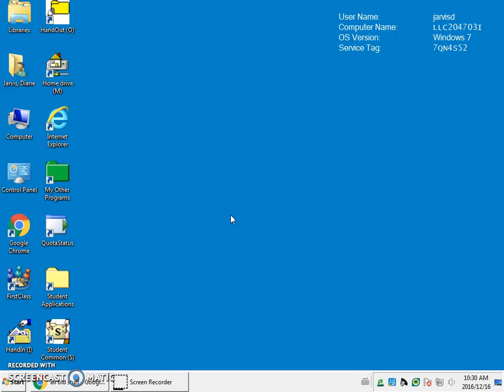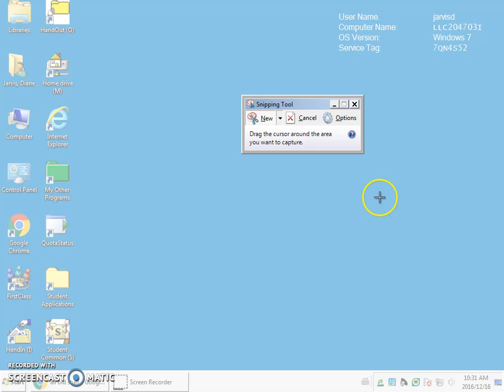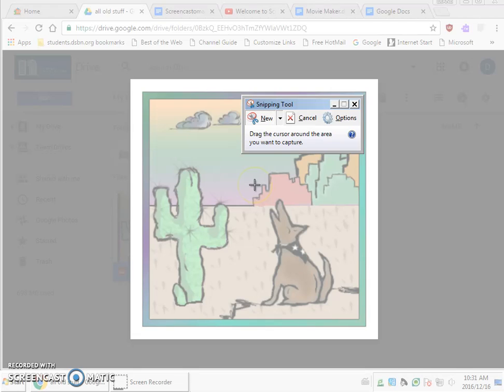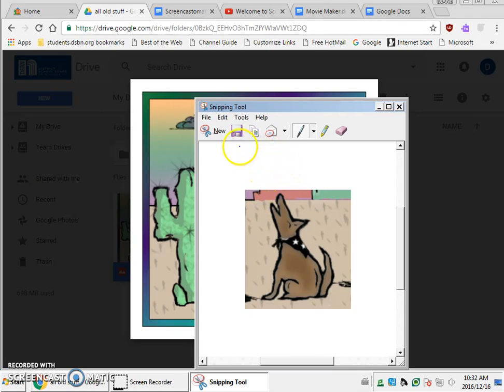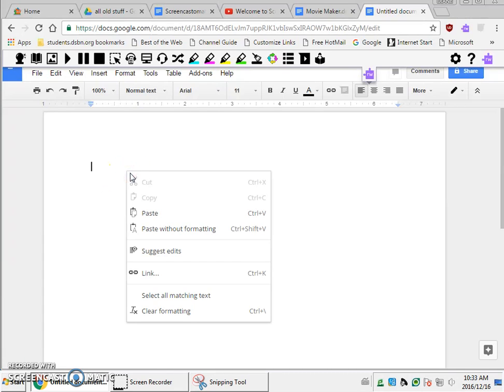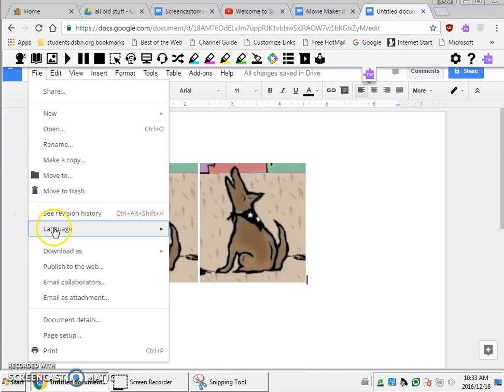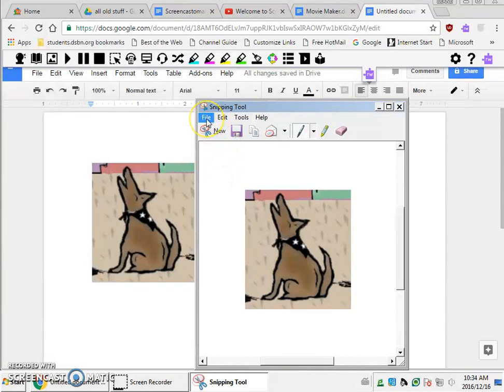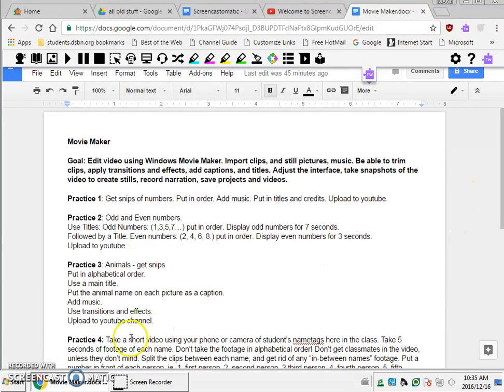How To Use The Snipping Tool Tutorial